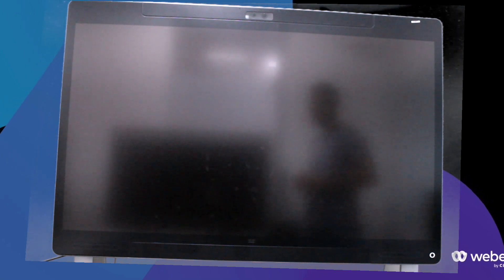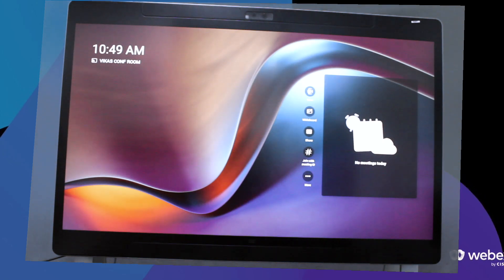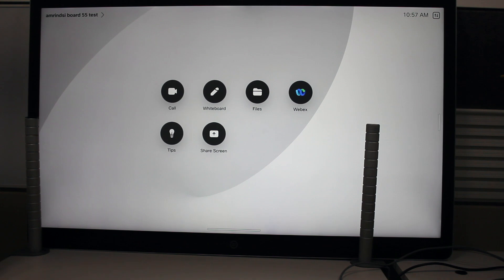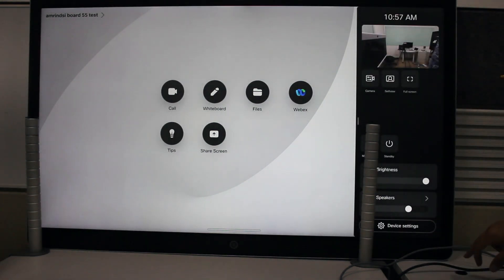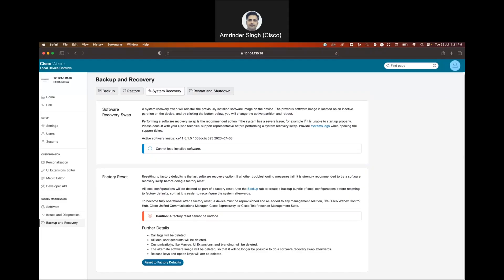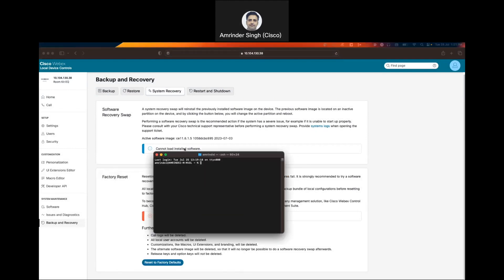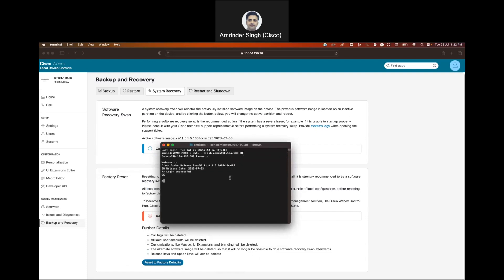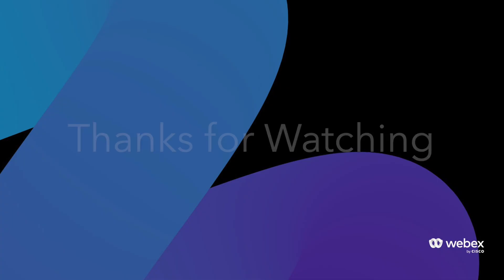Factory Reset board pro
This article describes different ways to factory reset Webex Board / Board Pro